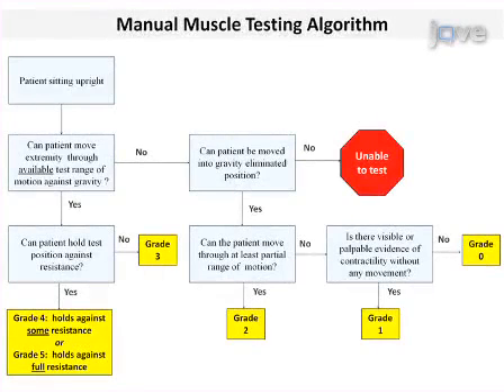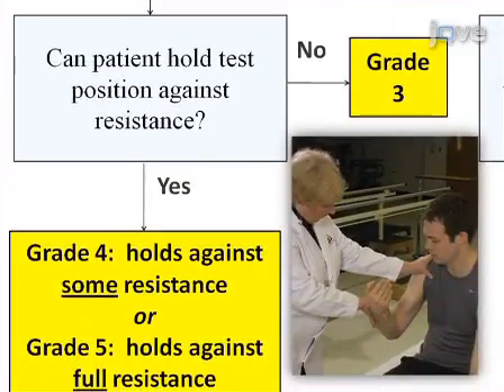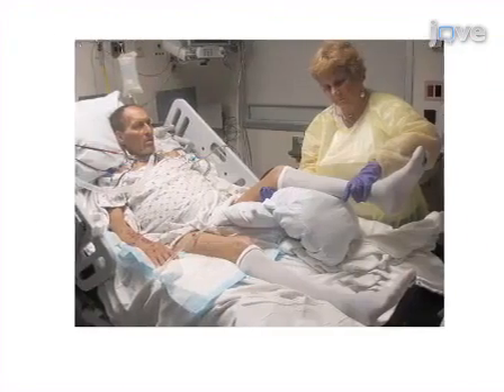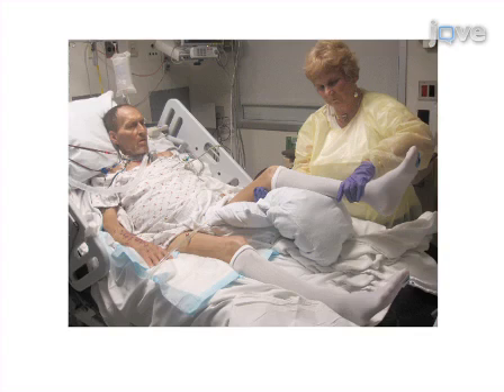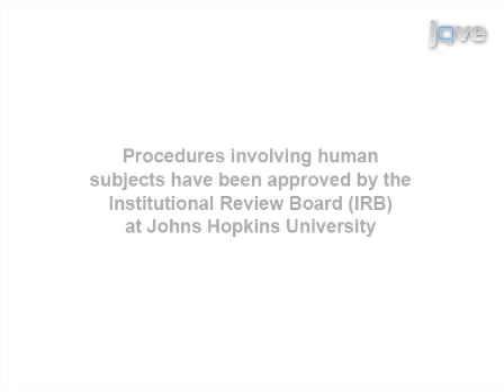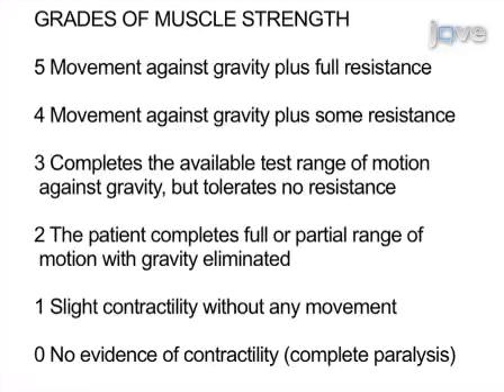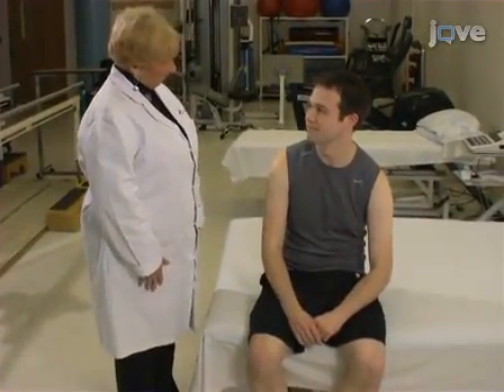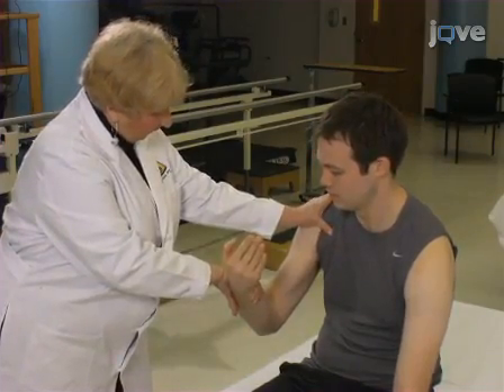Manual Muscle Strength Measurement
Manual Muscle Testing: A Method of Measuring Extremity Muscle Strength Applied to Critically Ill Patients - Experimental Protocol

no sign up needed for open access content, or request a trial to get instant access to our full library.

Survivors of acute respiratory distress syndrome (ARDS) and critical illness frequently develop long-lasting muscle weakness. Manual muscle testing (MMT) is a standardized clinical examination commonly used to measure strength of peripheral skeletal muscle groups. This video demonstrates MMT using the 6-point Medical Research Council scale.